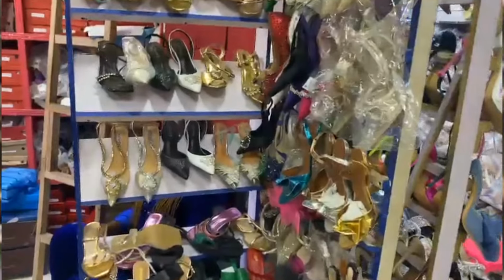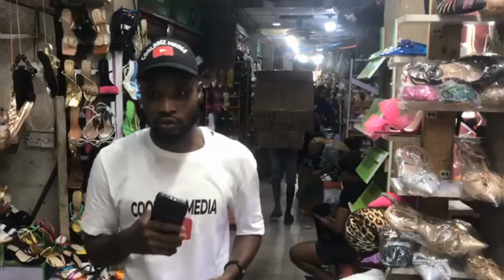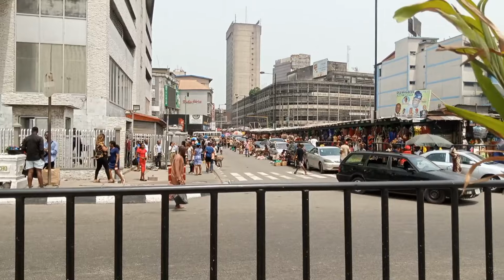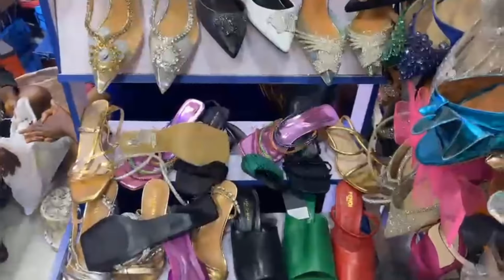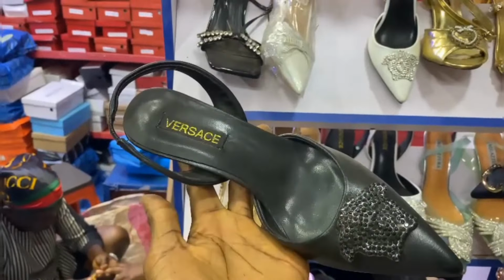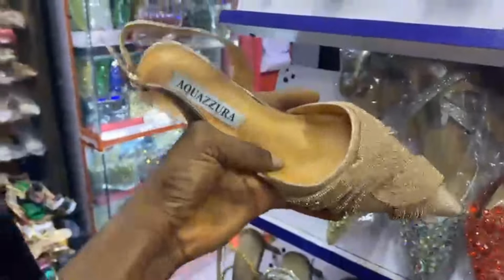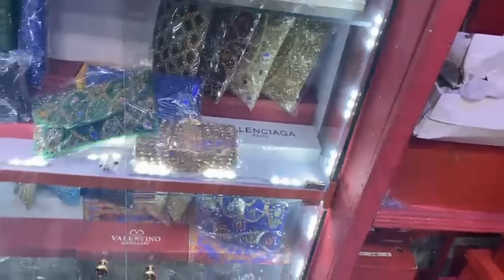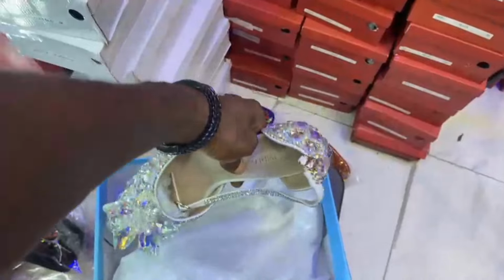Balogun market: The Best Shoe Vendors in Balogun Market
I visited one of the Biggest market in Lagos Nigeria, "Balogun market" to make a detailed review of shoe vendors and also asked them some few questions on how customers can easily reach them and do business with them, watch the video till the end for details.

welcome to CoolBriz Media, on this platform, I talk and vlog about all the major market in Lagos, Nigeria and Africa generally, I have discovered that most times people finds it difficult to locate and navigate round our African markets, and also it has been a major challenge for alot of business men and women to get contacts of legit importers in all this major market, so through my videos I help them navigate and locate this markets and also help them get contacts of all the major importers and suppliers in this markets. if you are interested in knowing about all this market and getting contacts of the major suppliers, kindly subscribe to my channel and turn ON notification Bell to get notified whenever I post videos.

Musician: @iksonmusic

Musician: KiaNi